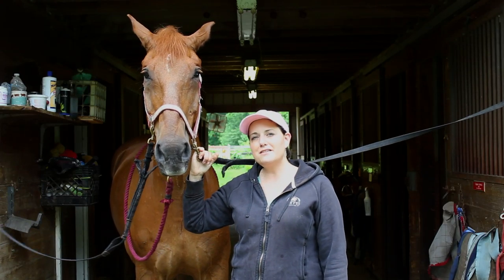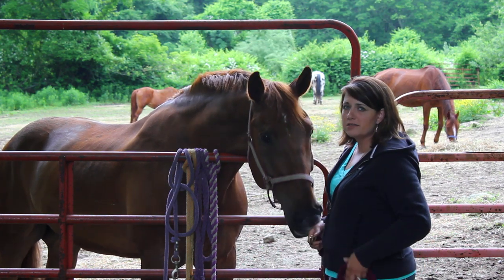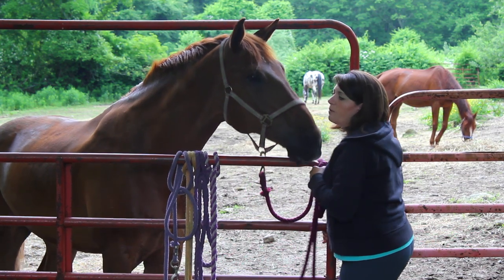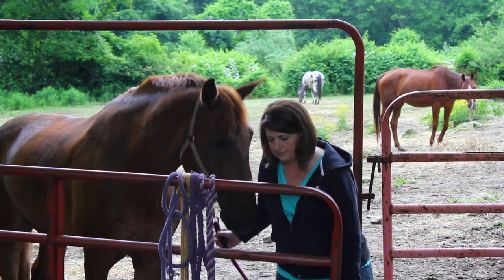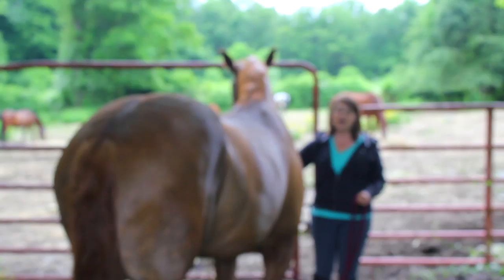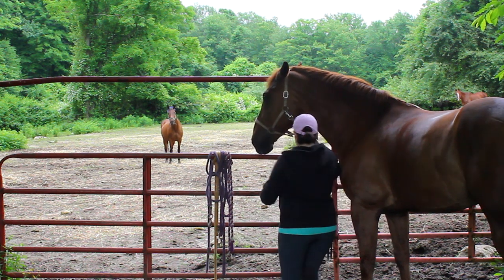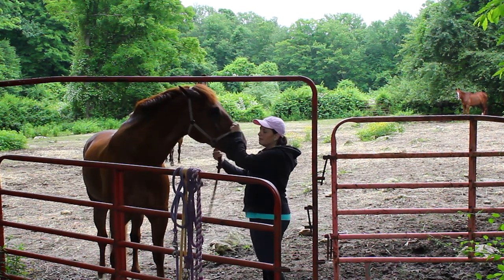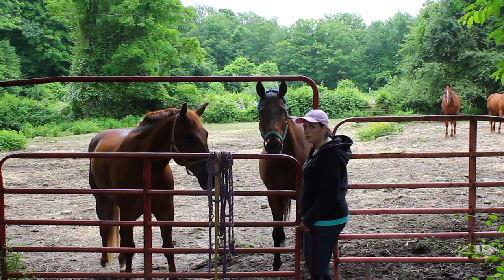How To Get Your Horse In & Out of Paddock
SImple directions to safely lead your horse into and out of a paddock or field. Hosted by Janice Plourd, located at Four Winds Farm.

I have been riding horses for thirty-plus years. My goal is to bring short, educational videos to those new to the horse world, and maybe to the people who want to re-learn the basics of handling horses.